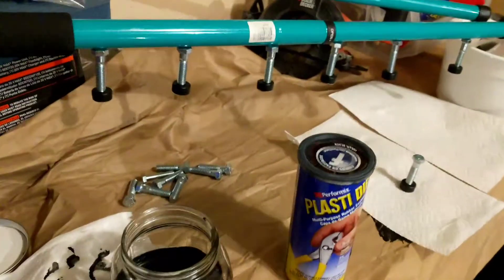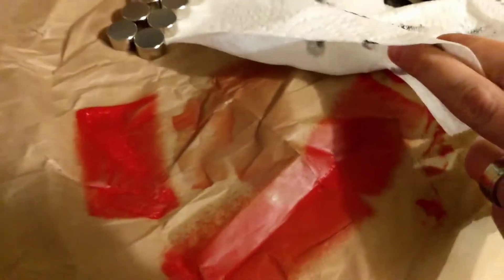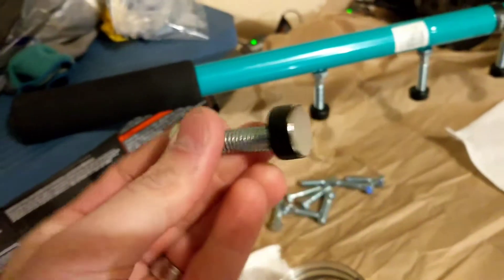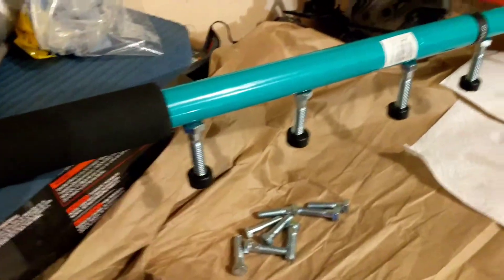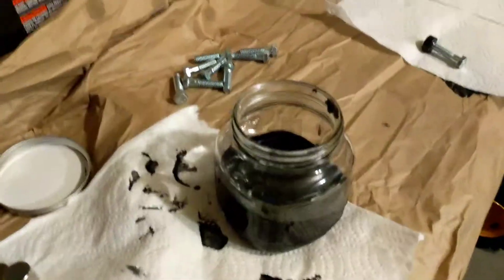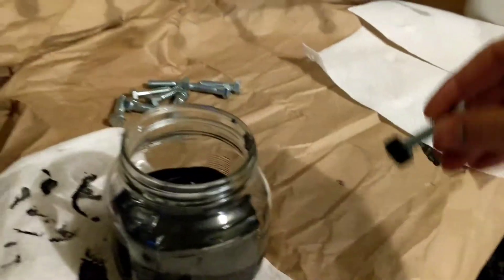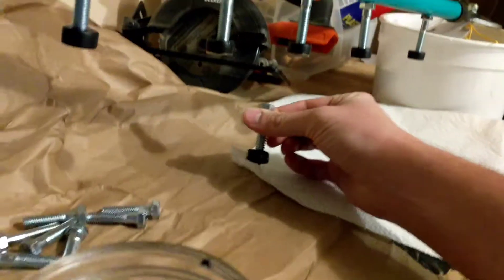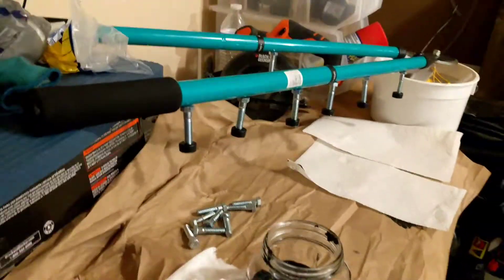Protect Neodymium Magnets from chipping or breaking with Plasti Dip.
Powerful magnets can often chip or crack if they slam together too hard.

Adding a rubberized coating can protect them from chipping or shattering.
I have had some pretty powerful Neodymium magnets coated with plastic Dip for several years now and they have held up great.

If the Plasti dipped magnets are held together for a while they can create a bit of stickiness. As long as you coat the magnets 3-4 times the plasti dip will hold up.

Reminder: Always keep magnets out of reach of anything that will eat them, such as pets or small children.